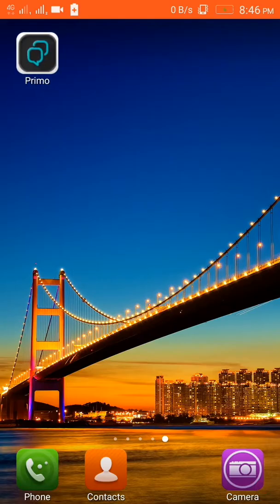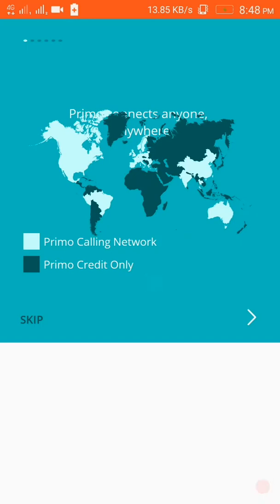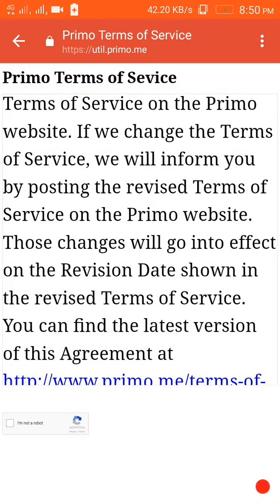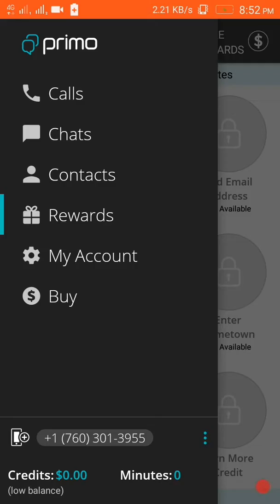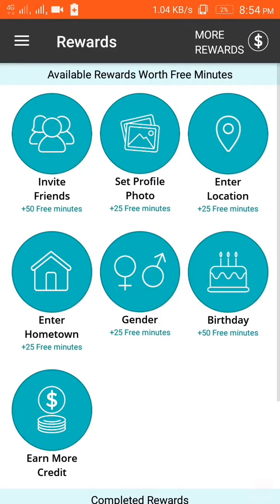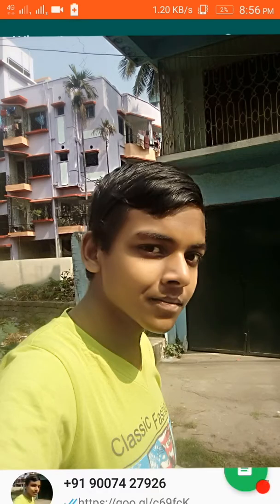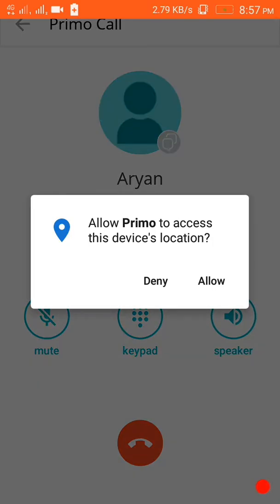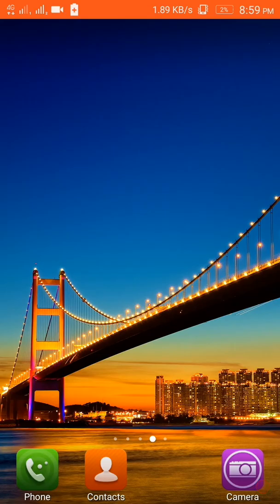How to get a Free US Number!😋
Hello everyone,
The Aryan Shaw presents a new video and in this video is have Shown how to get a Free US Number.

About :- The Aryan Shaw is a YouTube Channel where you will find videos on many kinds of Apps, Websites, Android Hidden Features and many types of Tips & Tricks and many more Awesome Stuffs.
New video is uploaded Everyday.